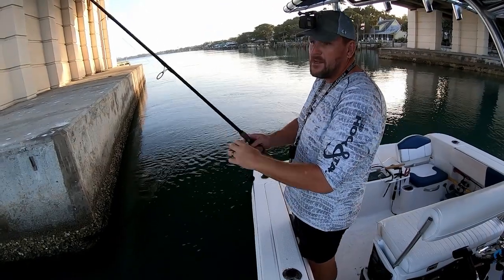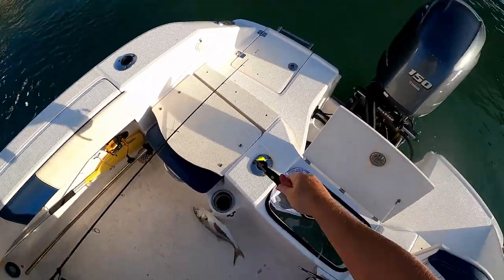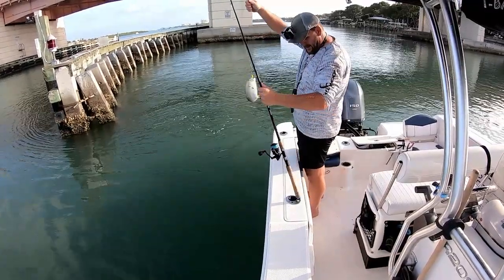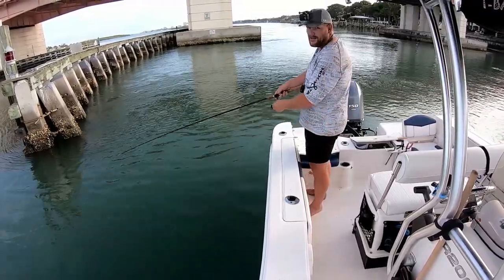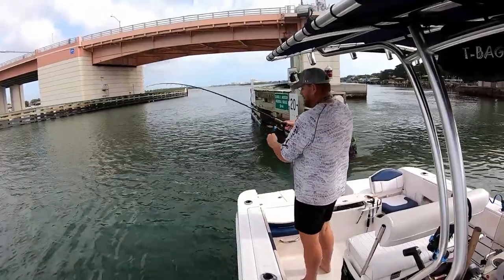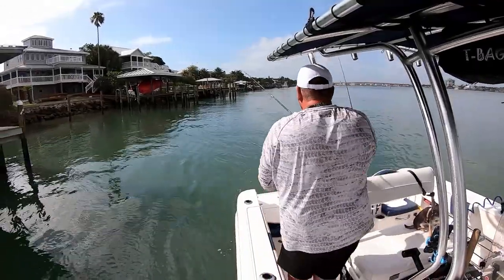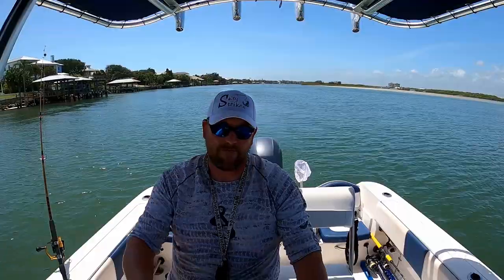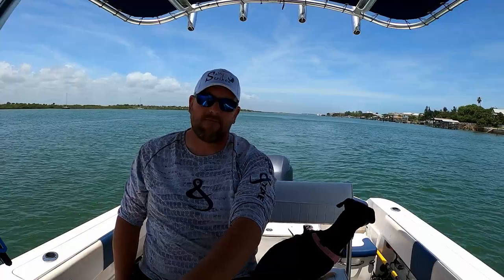Pound for pound one of the BEST fighting fish!!! Florida Fishing Ponce Inlet for Canal Tuna!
Jacks kept me busy, pound for pound one of the best fighting fish for its size. Jack Crevalle AKA “Canal Tuna” are an abundant source for sport fishing. They can grow to be huge fish but in this area they seem to be mostly Juvenile. Great fish to target for beginners because they are so plentiful. The adventure didn't end there! The magic bait showed up (mullet) and started fishing the fish finder rig for some Reds when ole Slimmy showed up.

We are a Florida fishing channel making saltwater fishing videos. Spreading or love for fishing from beginners to seasoned veteran. Fishing Ponce Inlet, New Smyrna Beach, Daytona area. We also like to visit Florida's west coast to do some Tampa Bay and Skyway fishing all the way down to Sanilbel Island Fort Myers area  for some great Gulf fishing. We would like to venture down to do some Key West fishing, its on our to do list.

Chris-Florida Fishing Products Saltwater Series Osprey 4000 on an Ugly Stik Intercoastal 7' MH rod. 30lb Kast King Extremus Braided fishing Line and Berkley Pro Spec Fluorocarbon leader, Bottom Sweeper Jig.

Kim-Penn Pursuit 3 2500 on a Ugly Stik GX2 6'6" MH 30lb Kast King Extremus Braided fishing line and Berkley Pro Spec Fluorocarbon leader, Bottom Sweeper Jig.

If you enjoyed the episode or the channel in general let us know, positive feedback is always welcome in the comments below.